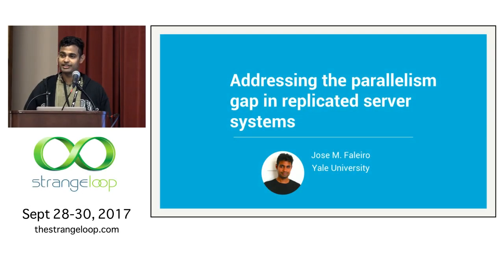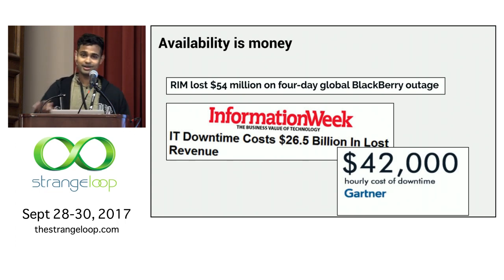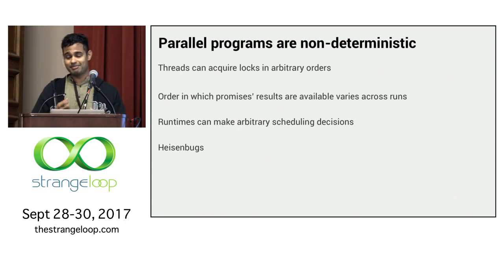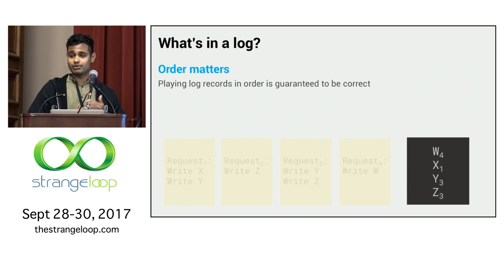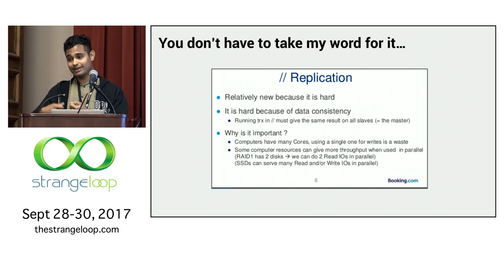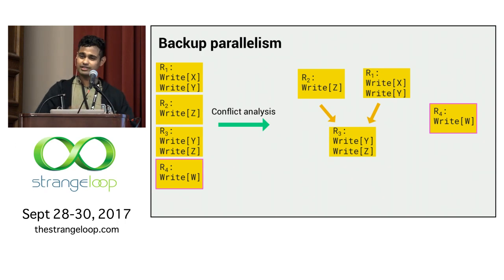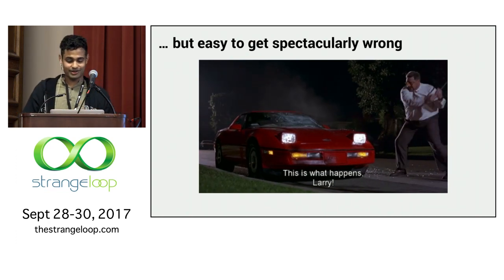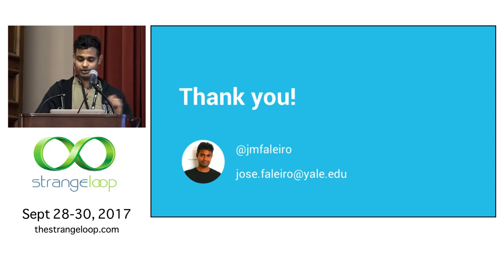"Addressing the parallelism gap in replicated server systems" by Jose Faleiro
Over the past decade, server hardware has been characterized by an increasing number of CPU cores. Consequently, researchers and practitioners have developed a variety of sophisticated techniques, such as lock-free algorithms and futures, to scale server software on multicore hardware.

At the same time, applications need high availability via replication. A replicated system consists of a primary server and one or more backup servers, such that a backup is a faithful copy of its primary. The primary is responsible for processing update requests, which are periodically sent and applied to backups. Unfortunately, techniques to scale software on multicore systems are non-deterministic, and thus do not ensure that a primary and its backups will remain in-sync, even if they process precisely the same set of inputs in the same order. As a consequence, primaries can employ multicore scalability optimizations, while backups must sequentially execute a stream of updates from the primary. This "parallelism gap", manifesting as replication lag, has been a longstanding issue with several systems in widespread use, including MySQL and PostgreSQL.

To address this parallelism gap, I will describe how we can apply techniques from deterministic scheduling in databases systems to provably guarantee that backups process updates with at least as much parallelism as primaries, consequently increasing the utility of backups in serving fresh reads, and decreasing fail-over times.

Jose Faleiro
YALE UNIVERSITY

Jose Faleiro is a fifth-year computer science PhD candidate at Yale University, where he works on building robust and performant large-scale concurrent systems. His PhD research focusses on using deterministic execution to simplify isolation and recovery in main-memory multi-core database systems. In addition to his research at Yale, Jose has worked on geo-distribution in the Orleans cloud programming framework (at Microsoft Research Redmond), and DebugAdvisor, a debugging tool that leverages a large software repository's history of changes (at Microsoft Research India). He has an undergraduate degree in computer science from the Birla Institute of Technology and Science (BITS), Pilani.